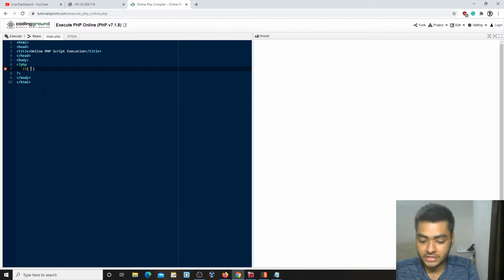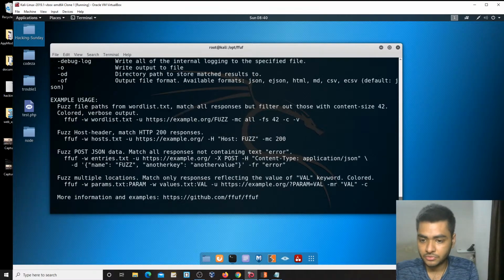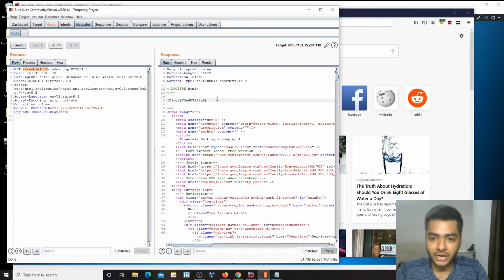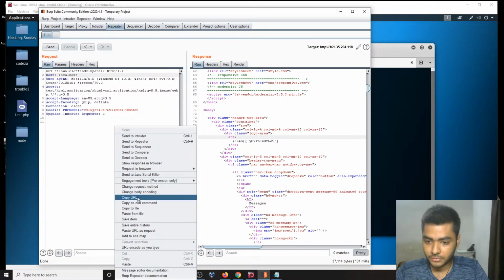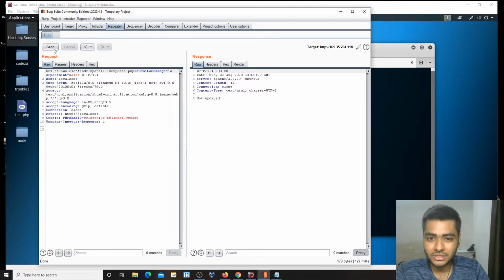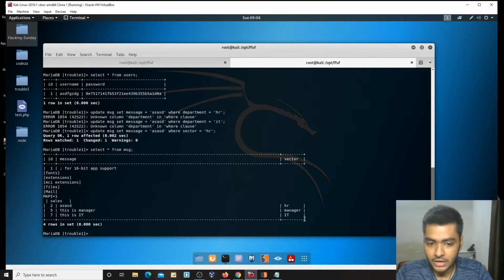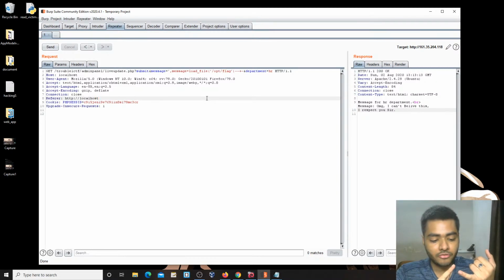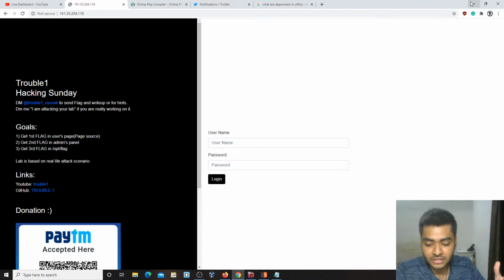Hacking Sunday ep 4 (chaining attacks)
Waah: pg 122